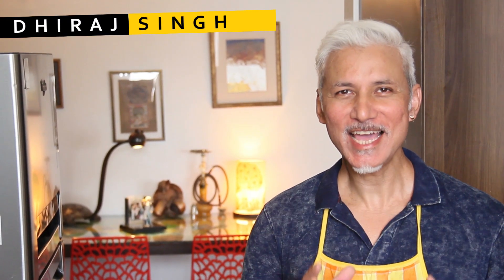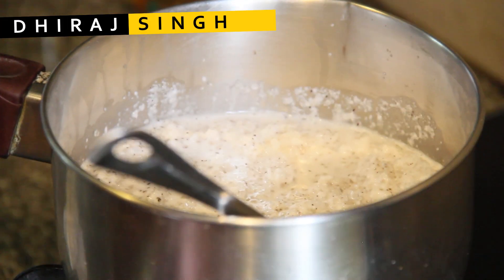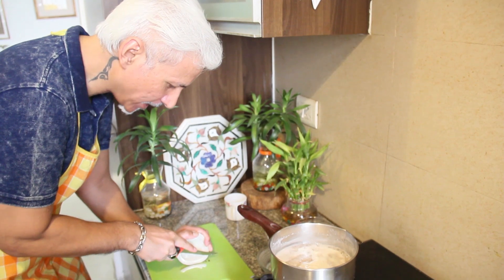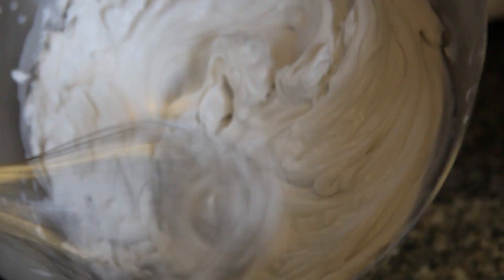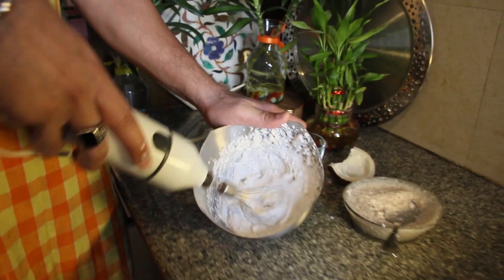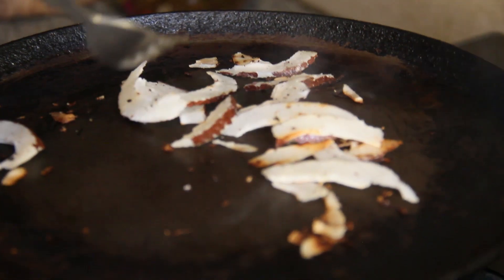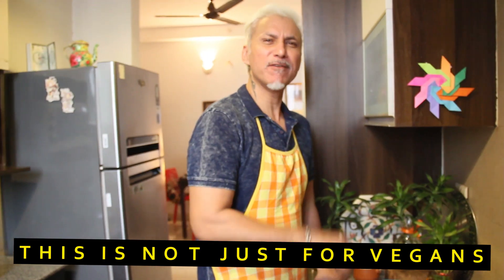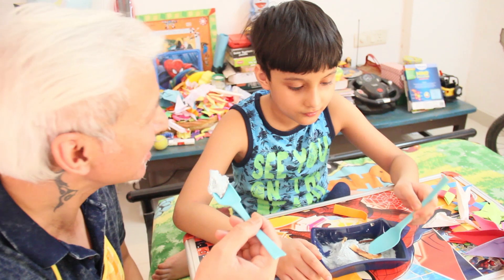LOCKDOWN CHEF: Polar Coconut Ice Cream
There's no better way to beat the heat than icecream so I decided to create a unique blue dairyfree coconut flavoured one. Definitely try this one and I assure you it will bring a smile to your scorching lockdown days